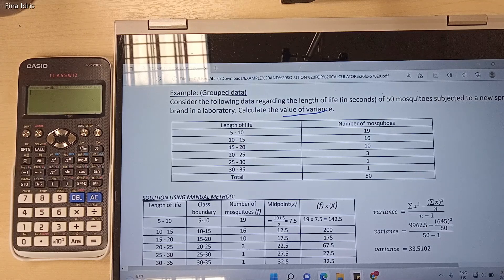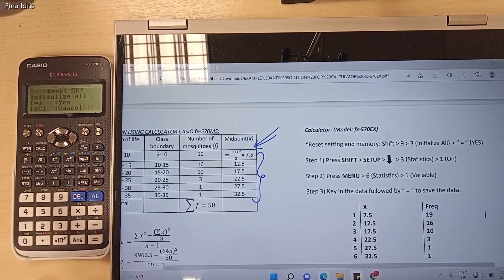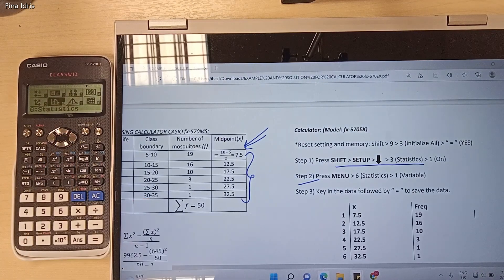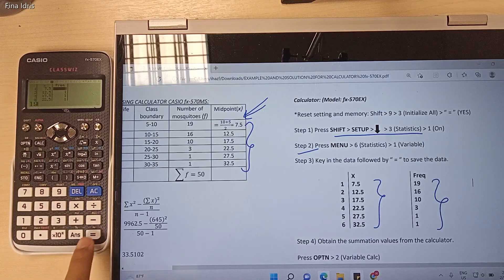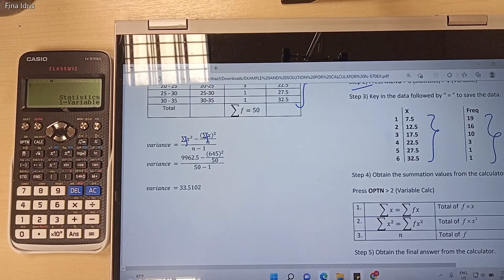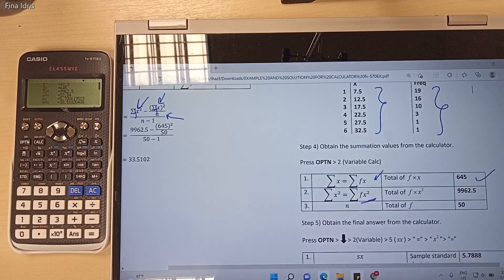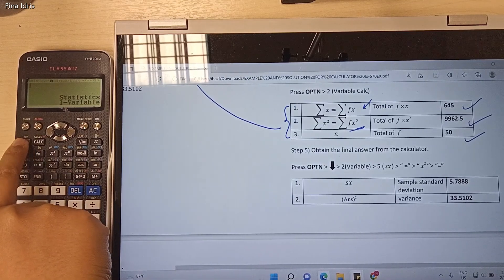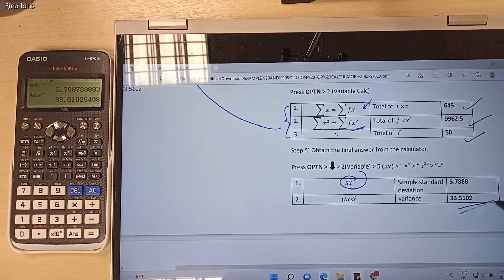Variance of Grouped Data using CASIO fx-570EX